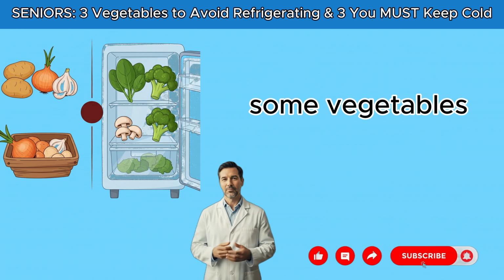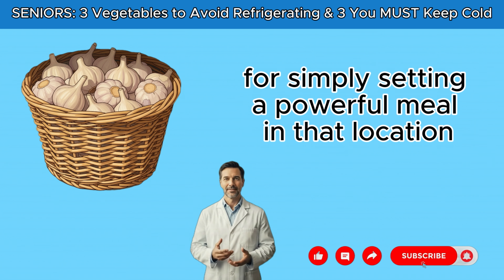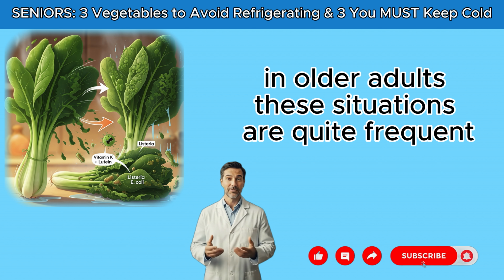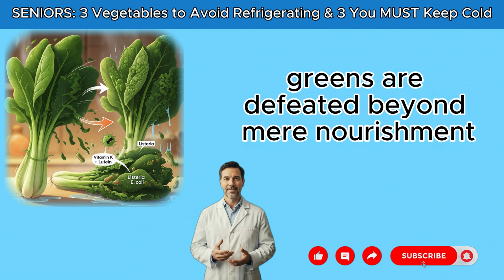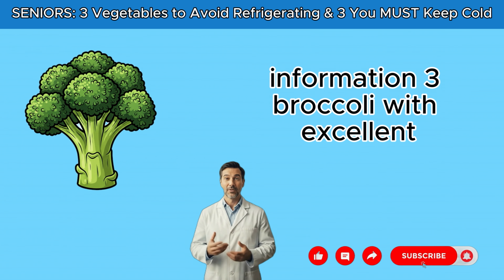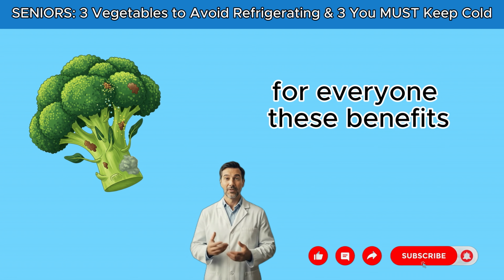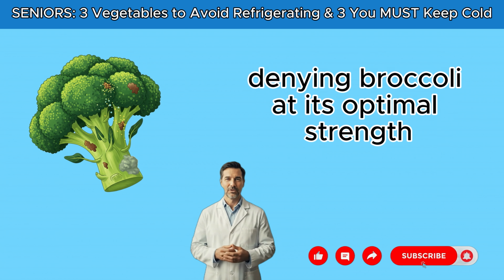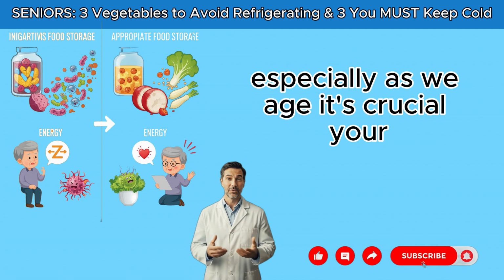SENIOR: 3 VEGETABLES THAT SHOULD NEVER GO IN THE FRIDGE–AND 3 YOU MUST KEEP COLD Senior Health Tips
**Video Description:**

Welcome to *Senior Health Tips*! In today's video, we will uncover some key secrets about the proper storage of vegetables, especially for seniors. If you’re wondering whether to refrigerate your veggies or leave them on the counter, we've got the answers! Not all vegetables should go in the fridge, and some should always be kept cool to preserve their freshness and nutritional value.

First, we’ll explore 3 common vegetables that should *never* be stored in the fridge. Storing them incorrectly could cause them to lose flavor, texture, and essential nutrients. Did you know that keeping certain vegetables too cold could actually accelerate their spoilage? We’ll help you avoid these mistakes and make sure you store your veggies properly!

Next, we’ll talk about 3 vegetables that must be kept in the fridge to keep them fresh and safe to eat. We’ll share essential tips to help you maximize the shelf life and nutritional value of these veggies. Proper storage is key to maintaining a healthy diet, especially for seniors who need to pay extra attention to their nutrition.

At *Senior Health Tips*, we believe that small changes in daily habits can lead to big health improvements. Let’s dive into the world of food storage and ensure that you’re doing the best for your health!

Or do you have any tips on keeping veggies fresh? We’d love to hear from you! Share your thoughts and experiences with us in the comments.